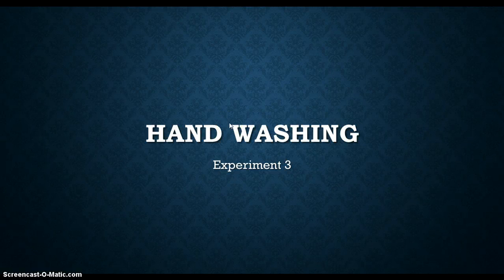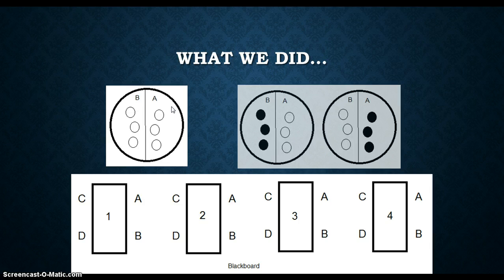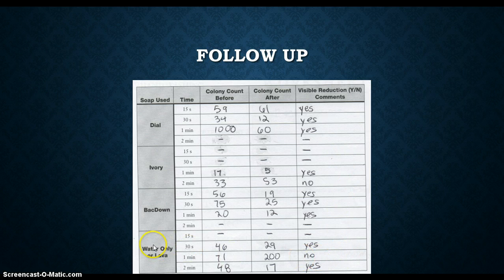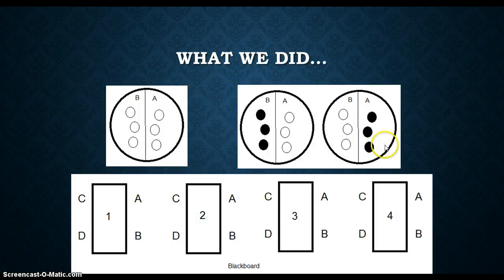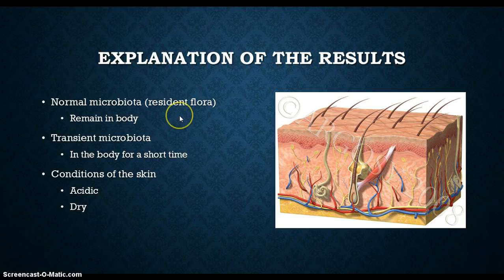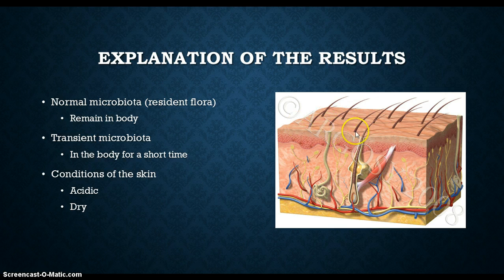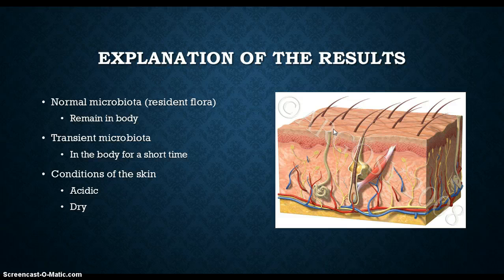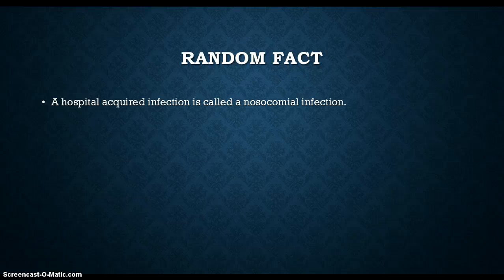LSU Biol 2051 - Microbiology Lab - Hand Washing